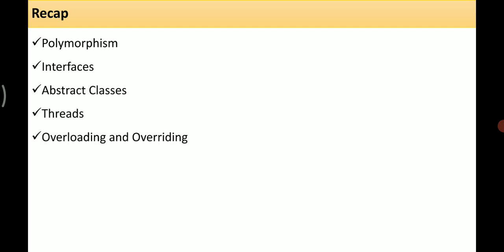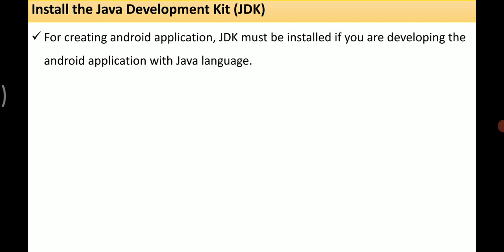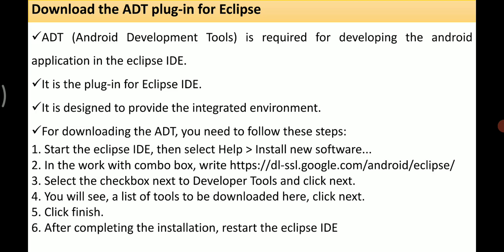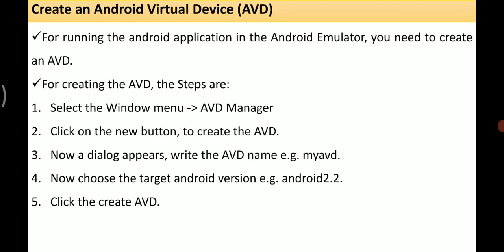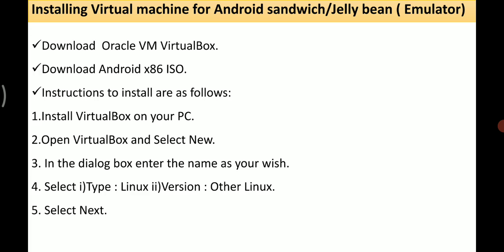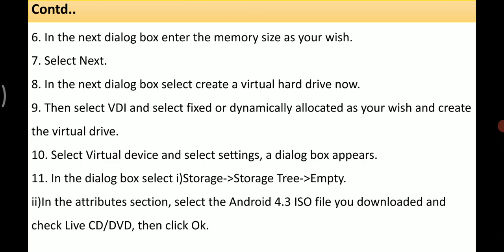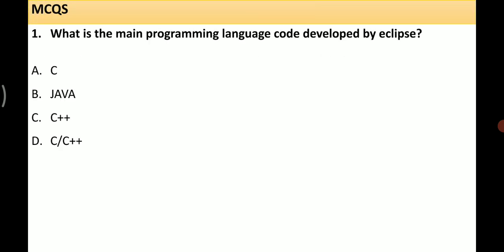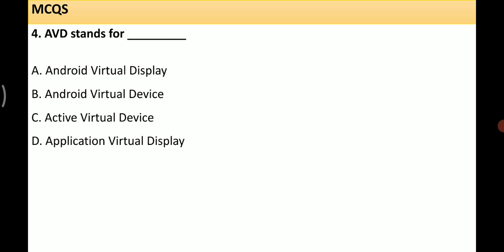Android Programming Session 06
Installing and using Eclipse with ADT Plug-in and Installing Virtual Machine for Android Sandwich/Jelly bean(Emulator)